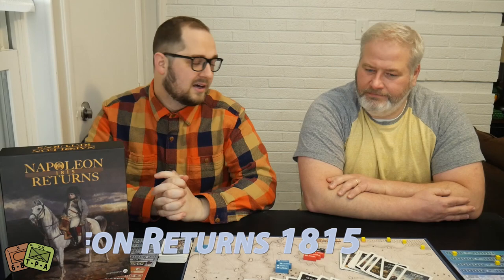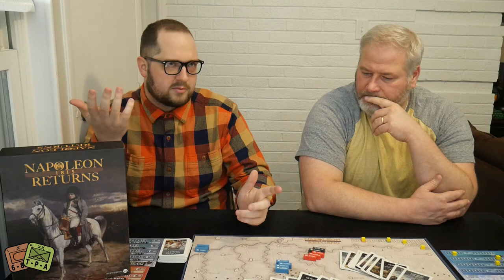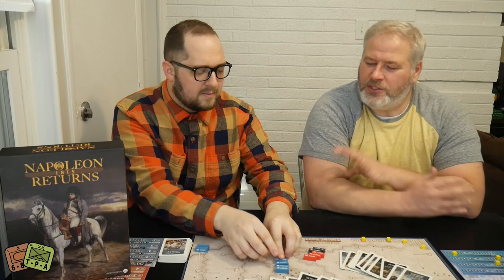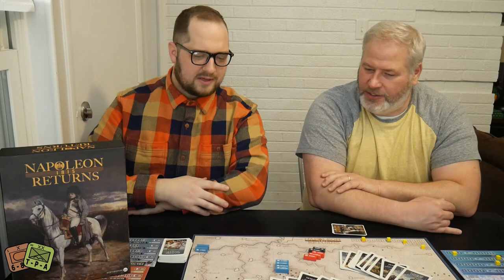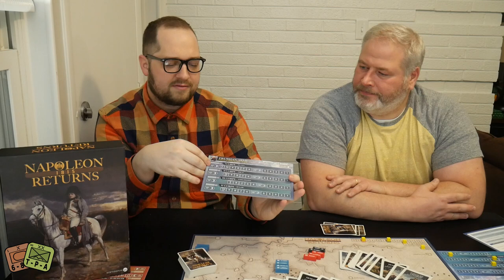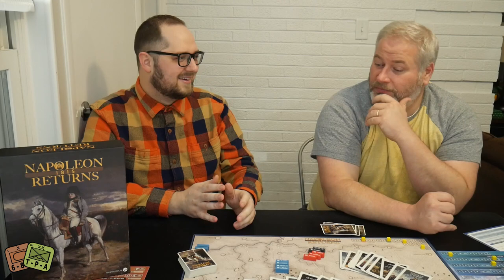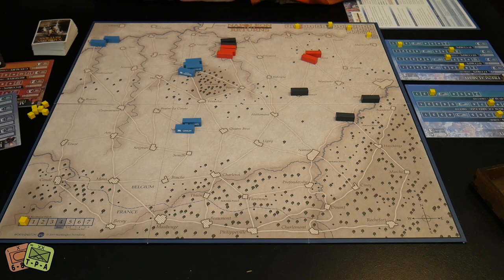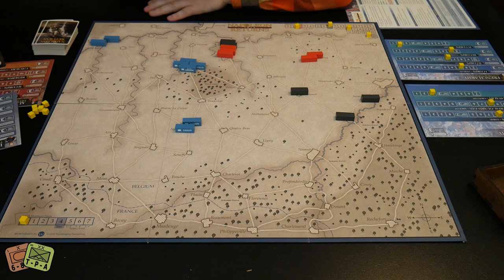Review: Napoleon Returns from Worthington - The Players' Aid